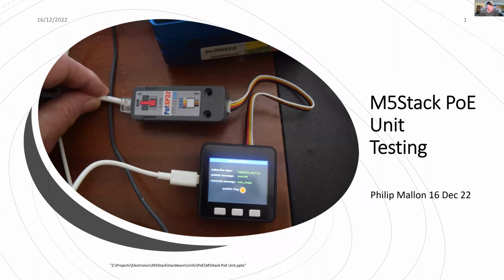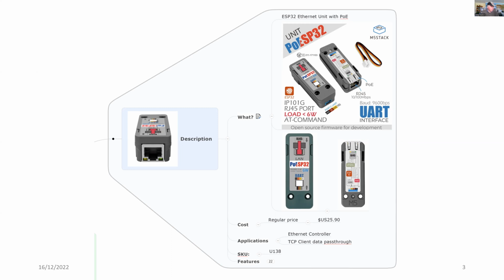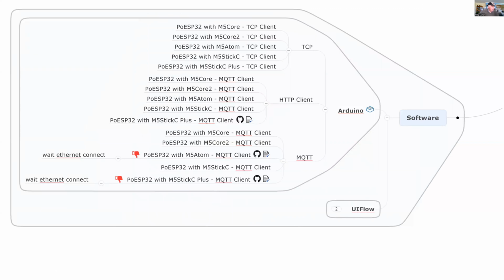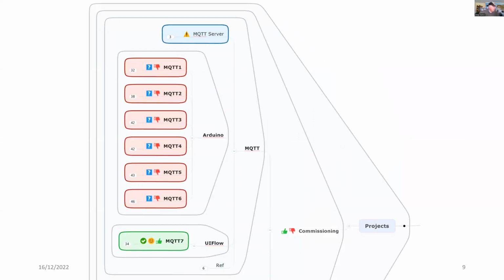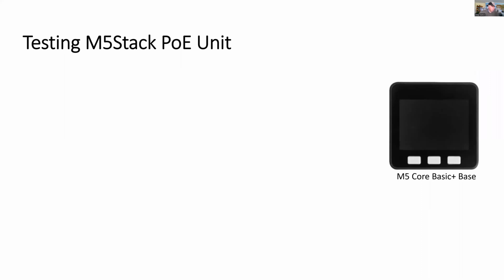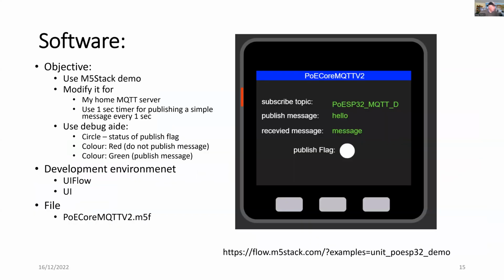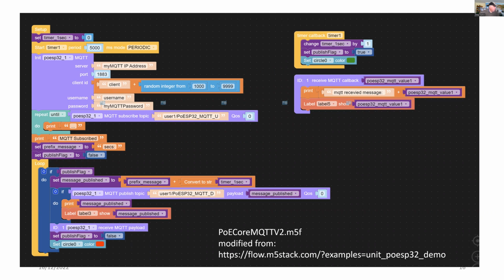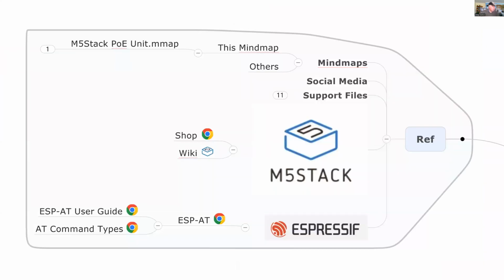Testing M5Stack PoE Unit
In this video I test the M5Stack PoE Unit. The basic concept behind this is that the unit can be used with an ethernet cable that has both power and ethernet communications signals. This is ideal in a house where there is poor wifi coverage but you can get an PoE cable to the area. You might use it in the garden for applications that sensor the soil and air environmental conditions and control plant watering and lights.

For this desktop test I am using a to PoE Injector that feeds a link from my home network and provides power to the M5Stack PoE. This desktop configuration also has a Grove cable connecting the M5Stack Core computer to the PoE Unit.

I started off with exploring the M5Stack Arduino examples but could not get any of them to work. Besides the M5Stack Core I also did these tests with Atom and M5StickC Plus computers.  I further explored the software library and its APIs and this lead me to examine the Espressif AT Messages that the unit relied on. I could see that I was partly initialising the Unit as I could detect it and it provided pings back via ethernet but it announced that the ethernet was still not connected.

So I abandoned the Arduino demos and tried the UIFlow examples. Initially this also did not work but eventually after matching the hardware port (Port C of Core) with the software port allocation I was able to get it to work.